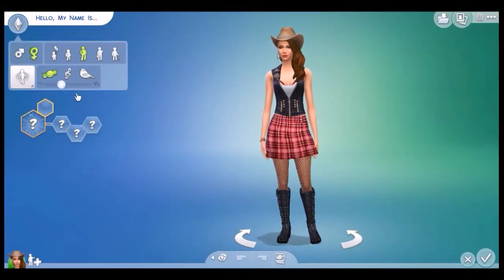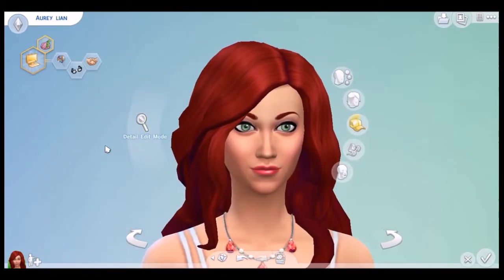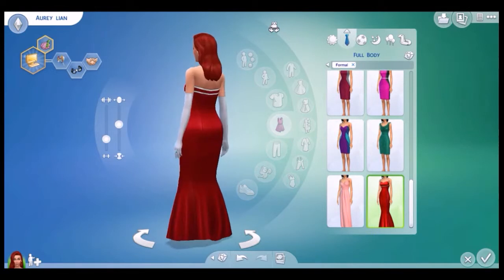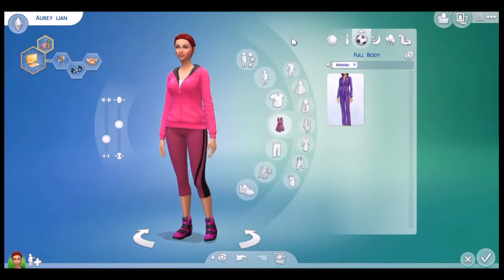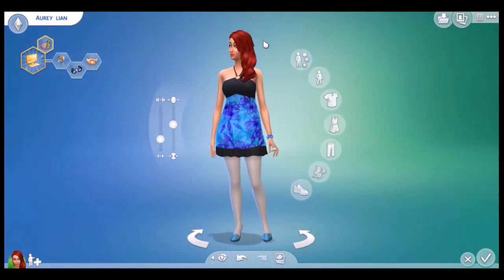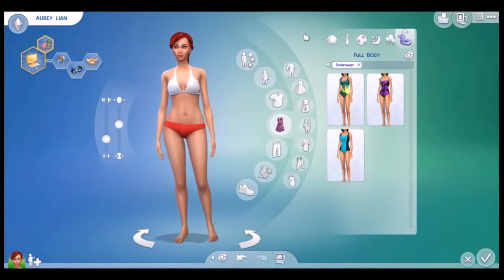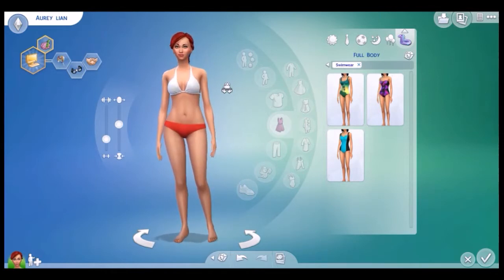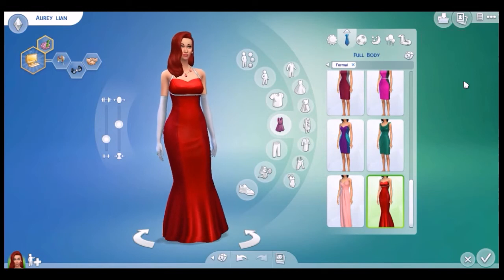Sims 4 Youtuber Build: Aureylian